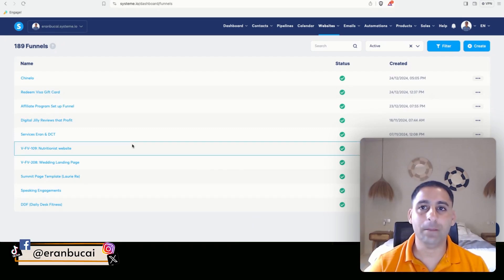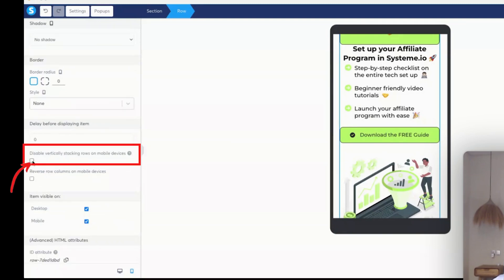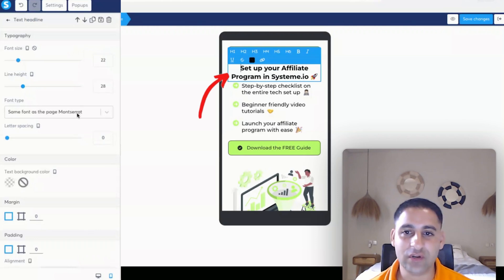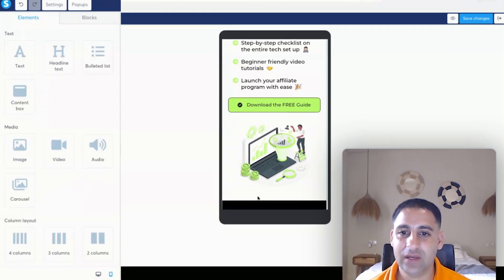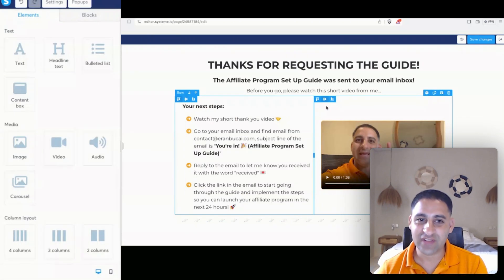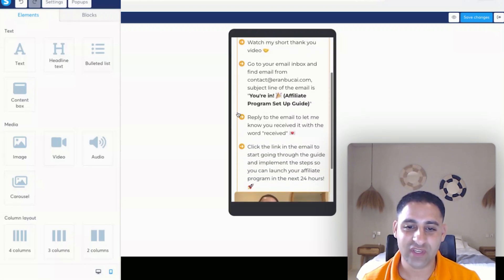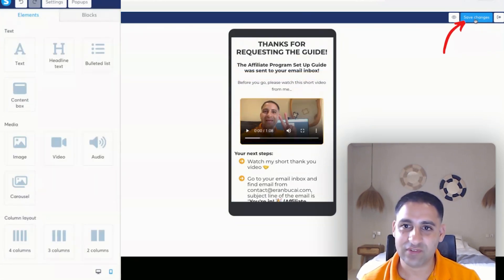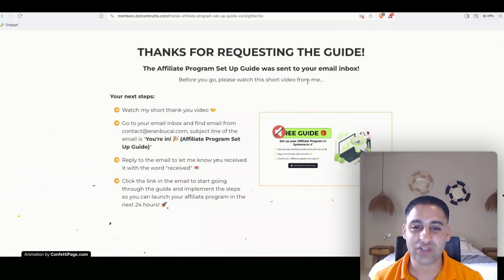Mobile editing for your Systeme.io pages (video 5)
Master the art of mobile editing in Systeme.io!

This tutorial walks you through optimizing your squeeze and thank-you pages for mobile devices, ensuring your pages look stunning on any screen size.

Learn how to adjust margins, font sizes, row alignments, and even add animations like confetti.

Perfect your funnel's mobile experience and prepare for your final test. All templates are linked below.

Ready to optimize? Watch now! 🚀

Watch the next video in this series: How to test your new list building funnel (video 6)

Claim my bonuses for signing up to Systeme io for the

00:00 - Introduction to Mobile Editing
00:05 - Squeeze Page Mobile Optimization
03:20 - Thank-You Page Mobile Adjustments
05:52 - Final Page Review & Confetti Animation Tip
06:24 - Next Steps & Testing the Funnel